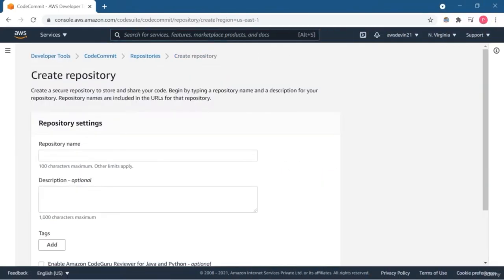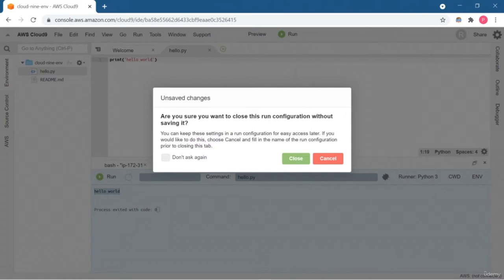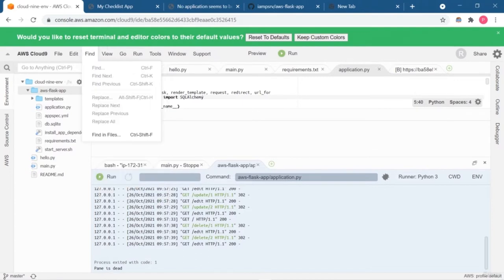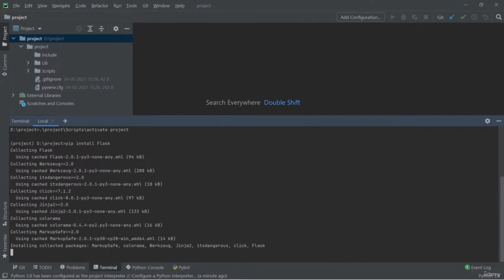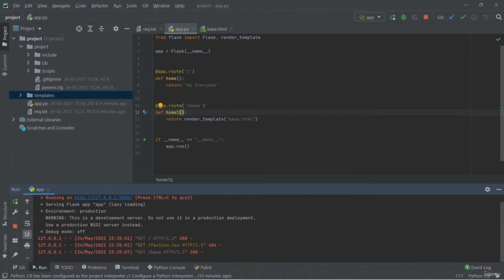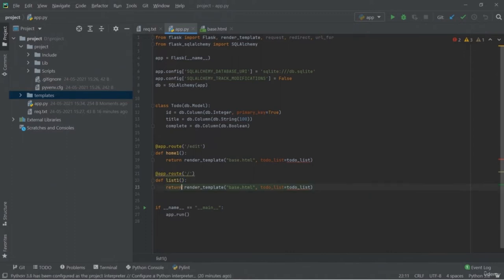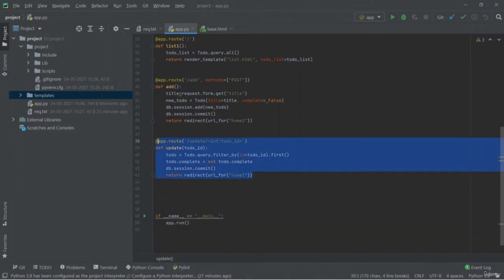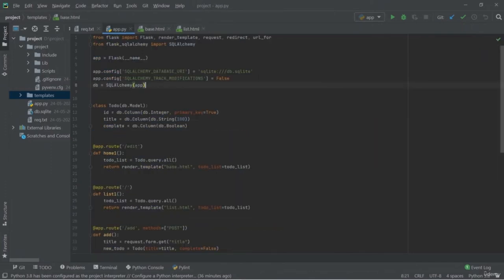DevOps Pipeline with Amazon Web Services (AWS)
Learn web development, continuous integration, continuous deployment, containerization, writing neat and quality code, DevOps concepts and much more with AWS. Learn AWS Developer tools like Code Commit, Code Build, Code Deploy, Code Pipeline, Code Star, Cloud 9 and much more
AWS Full Course In 11 Hours | AWS Tutorial For Beginners | AWS Training For Beginners

A Devops pipeline is set of automated processes and tools that the development (Dev) and operations (Ops) teams implement to build, test, and deploy software faster and easier.

In this course you will learn web development, continuous integration, continuous deployment, containerization, writing neat and quality code, DevOps concepts and much more with AWS

This learning path will cover different AWS Developer tools services:

        Code Commit to create and manage version control system. It is just like Github where you can host highly scalable private Git repositories.

        Code Build to create build service for performing testing and generating artifacts and reports.

        Code Deploy to deploy application on Elastic Beanstalk, EC2, ECS , EKS and much more

        Code Pipeline to create complete Devops Pipeline from source stage to deploy stage includes code commit, code build and code deploy

        Code Star to quickly develop, build, and deploy applications on AWS on unified user interface, enabling you to easily manage your software development activities in one place.

        Cloud nine is cloud based IDE to run and deploy application.

        AWS CLI to control multiple AWS services from the command line and automate them through scripts

What you’ll learn:

        Learn to build Continuous Integration Continuous Deployment pipeline
        Learn to create AWS Code Commit repository
        Learn to use AWS Elastic bean Stalk Service to quickly deploy application
        Learn to create build spec YAML file for AWS Code Build
        Learn to create AWS code pipeline from source stage to deploy stage
        Learn to use Cloud 9, a web based IDE for writing up code
        Learn to deploy AWS Code Star project and manage AWS different Developer Tools altogether from one interface
        Add team members and manage team using AWS Code Star

        AWS Account
        Basic knowledge of programming and Devops concept is required

Who this course is for:

        DevOps Engineers
        Solution Architects
        Software Engineers
        IT Professionals